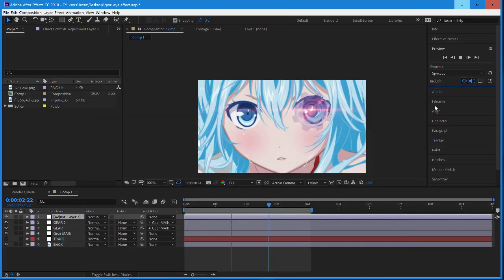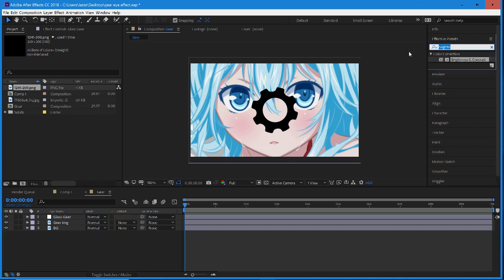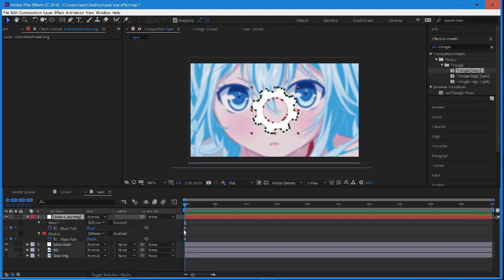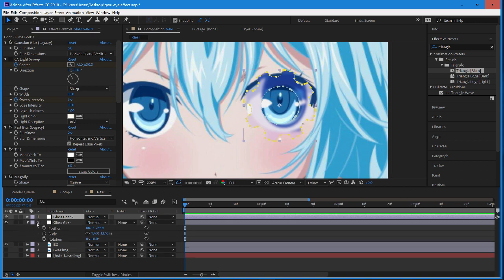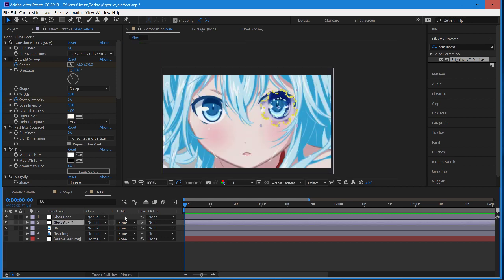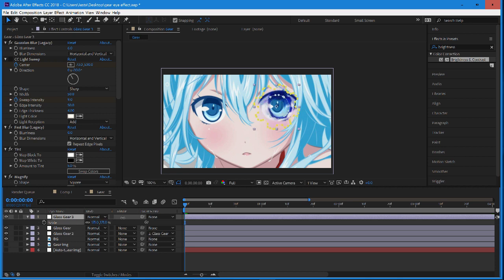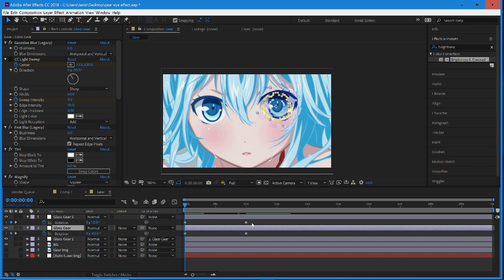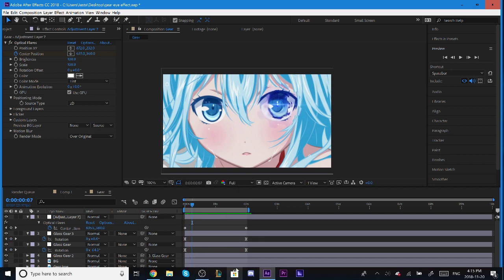Glass Transparent Gear Overlay After Effects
New tutorial on transparent gear overlay in Adobe After Effects!